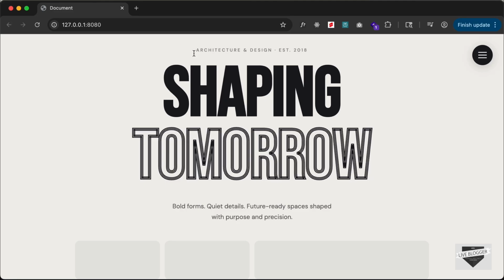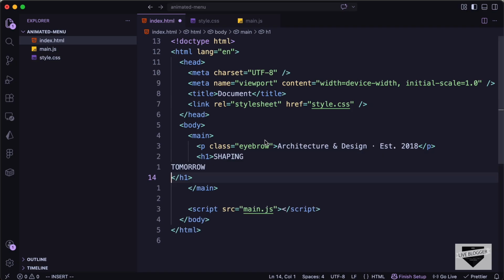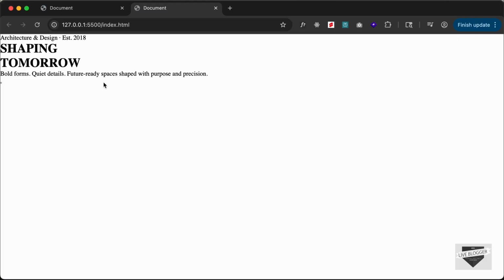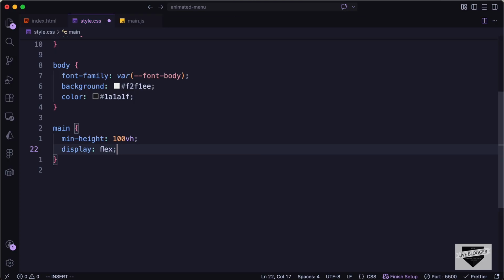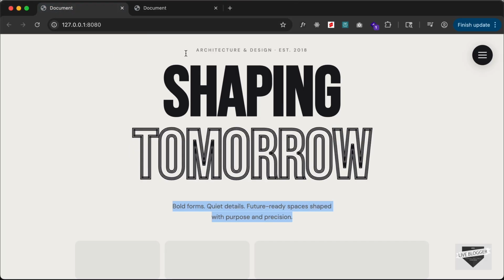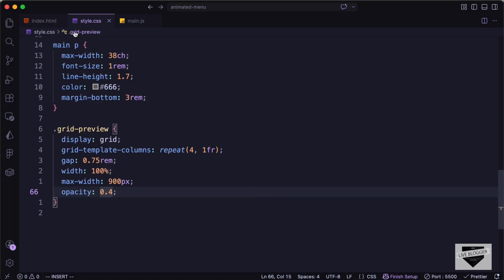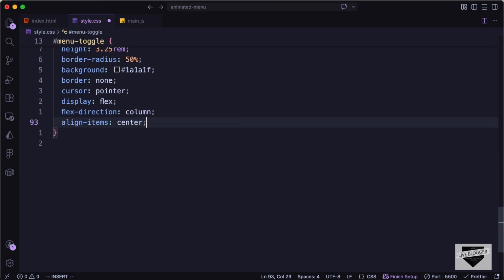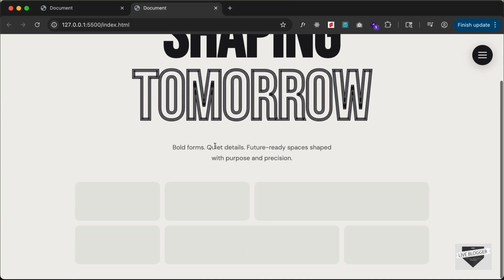Build a Stylish Animated Menu UI with HTML CSS (Part 1)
In this tutorial, we will start building a modern animated navigation menu using HTML, CSS, and JavaScript.

This is Part 1 of the tutorial series. In this video, we will design the main hero section and create a stylish hamburger menu icon. We will also set up the basic HTML structure, fonts, colors, layout, and menu toggle button.

In the next part, we will design the fullscreen navigation menu, add smooth animations.

This tutorial is perfect for beginners and frontend developers who want to learn how to create modern website navigation designs with clean HTML, CSS animations, and interactive UI effects.

What you will learn in this video:
- How to create a modern hero section
- How to use Google Fonts in HTML
- How to design a responsive heading with CSS clamp
- How to create a custom hamburger menu icon